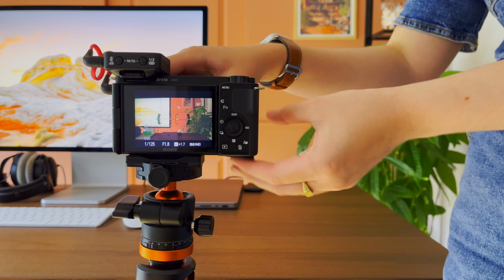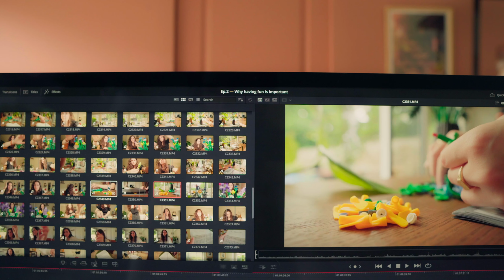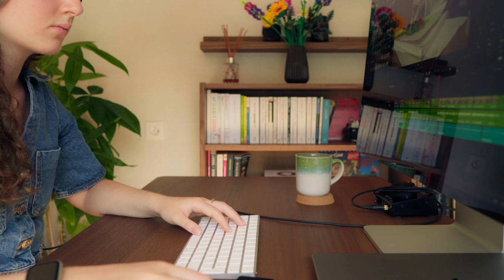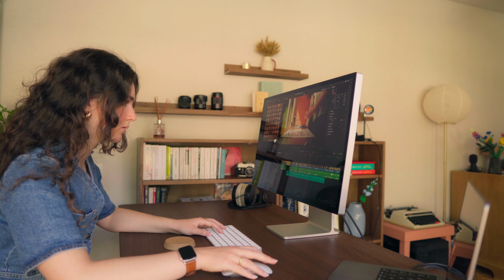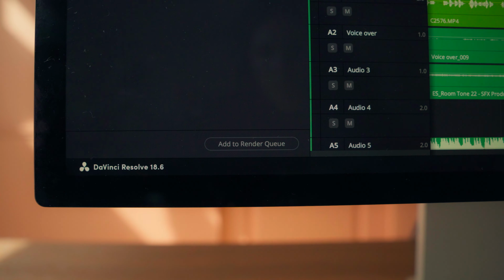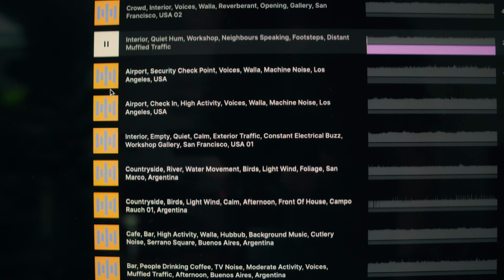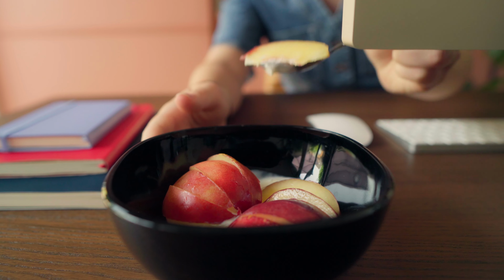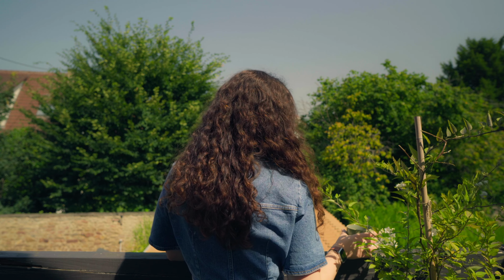Why Your Videos Don’t Look Cinematic (And How to Fix It)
gear I Use:
- Variable ND

Timestamps:
00:00 Intro
1:36 Gear for editing
4:31 Storyboarding and pre-production
7:38 Storytelling
7:57 Music & Sound effects
10:31 Colour Grading